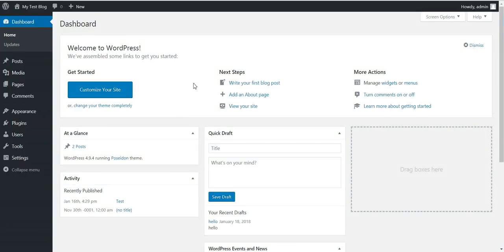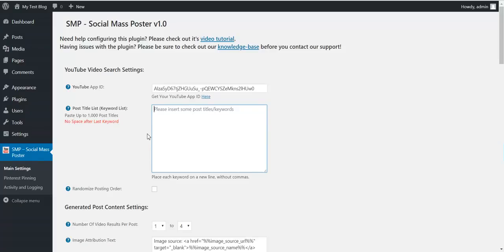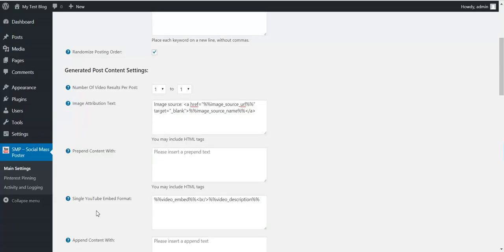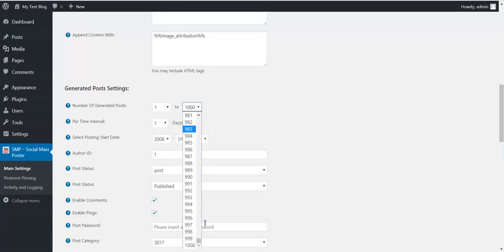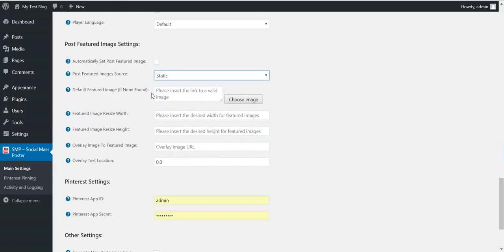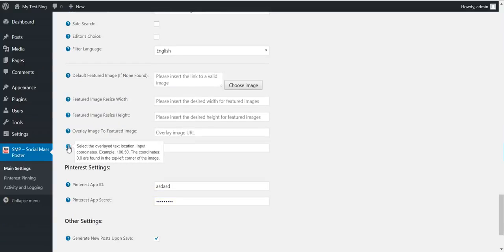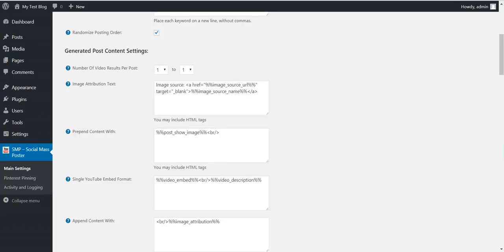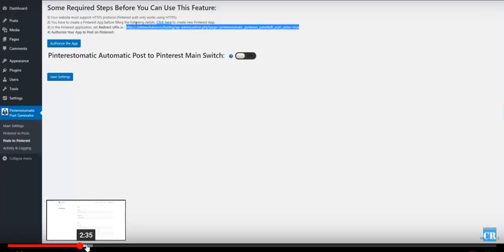How to post youtube videos in wordpress using Automatic post generator plugins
how to post a youtube video on wordpress
post facebook updates in wordpress
post generator for wordpress
Generate automatic Social media post in Wordpress from Youtube , flicker and other and post it in wordpress as post ,,